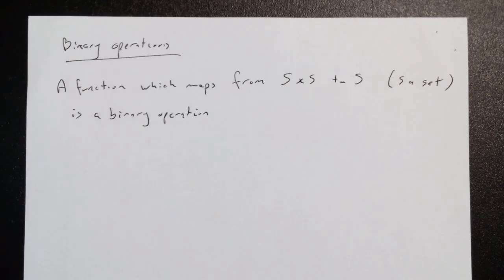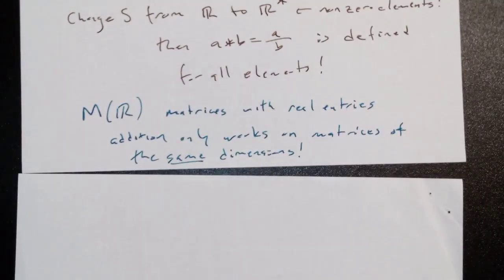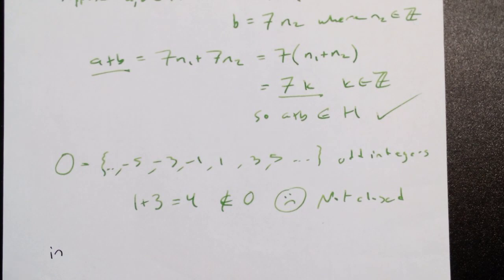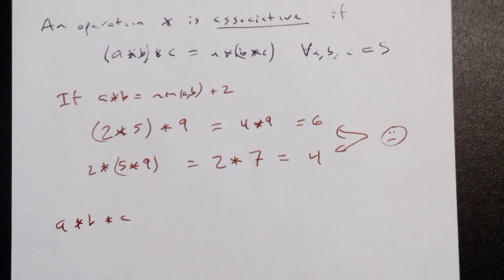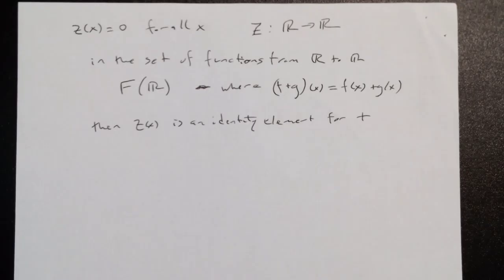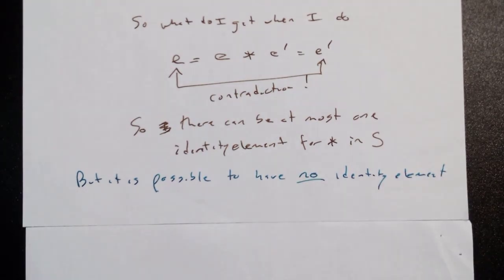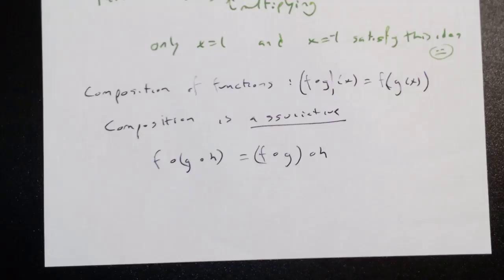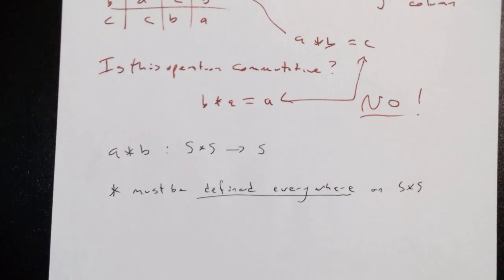SMA310 08272026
Class recording for SMA310 Abstract Algebra for Thursday August 27, 2026